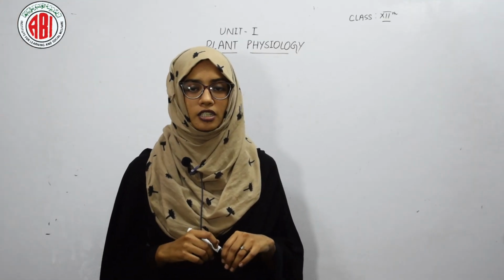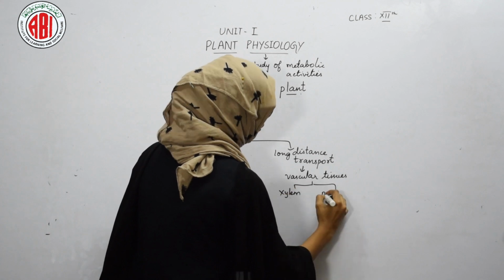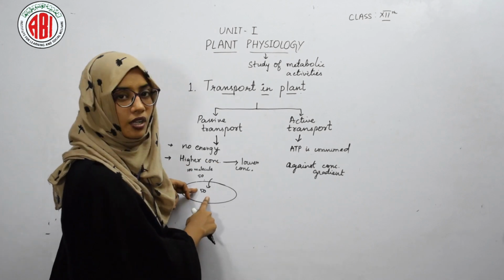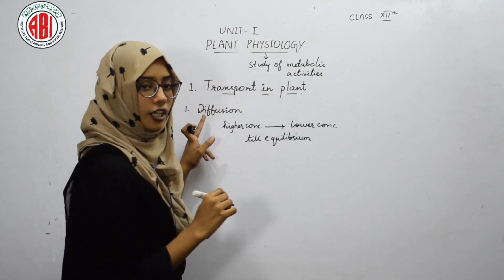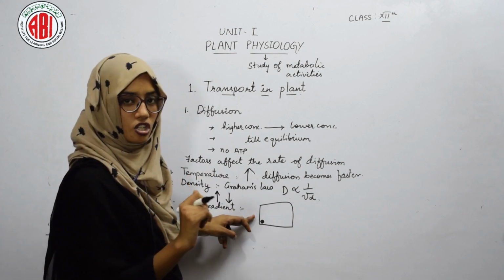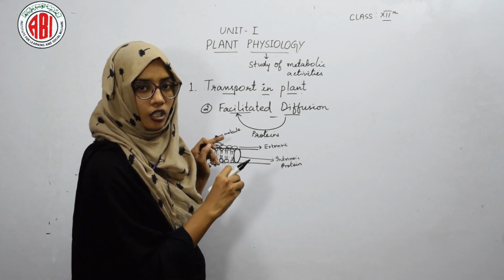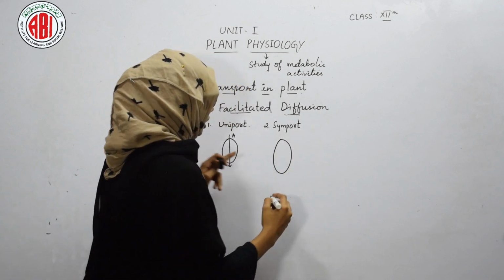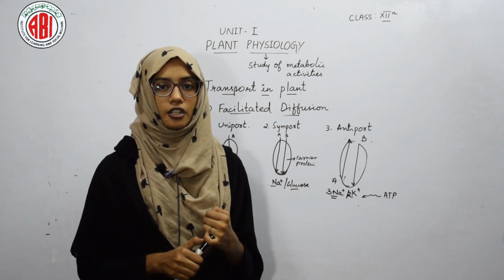Intermediate 2nd Year_Botany_Chapter 01_Plant Physiology_Part 01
Intermediate 2nd Year BOTANY || Plant Physiology (Transport in plants )